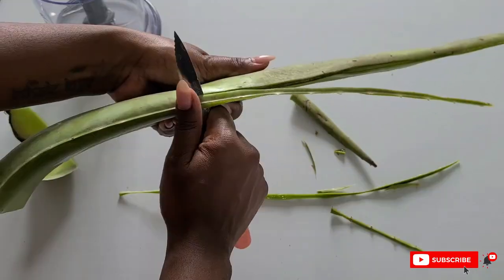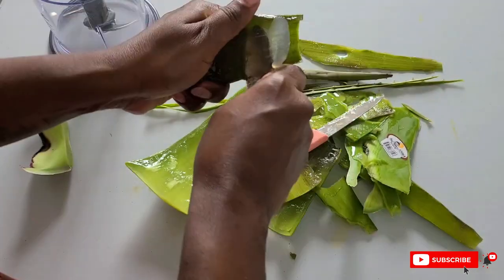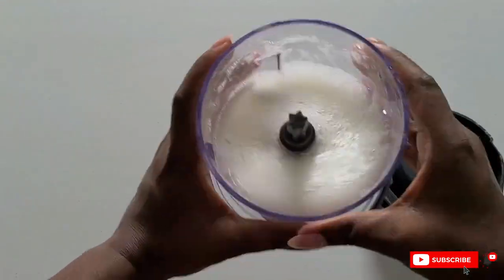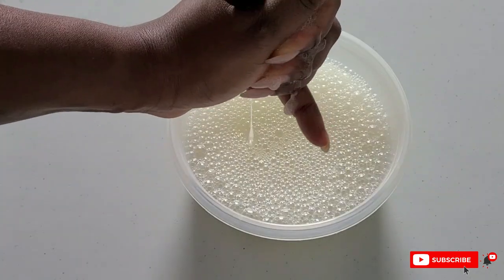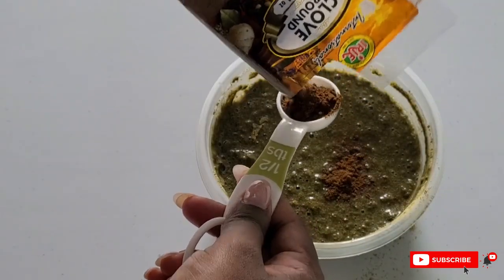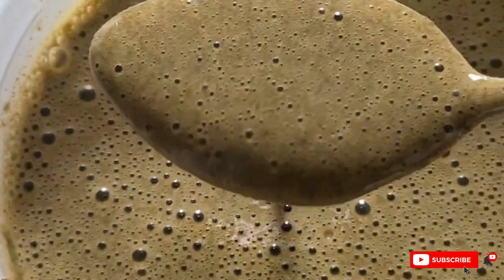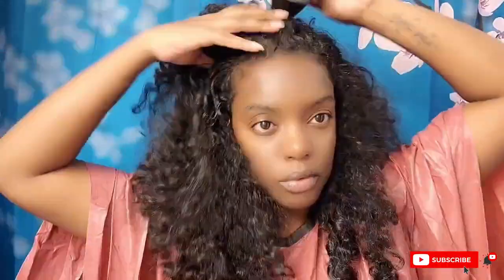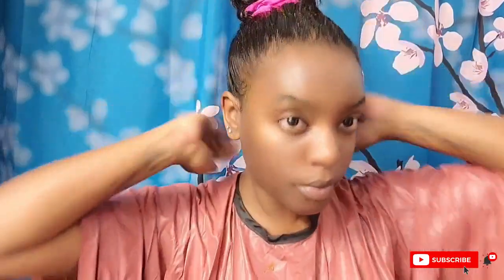How To Treat Dry Scalp, Itchy Scalp, Dandruff And Psoriasis: Grow Healthier Hair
For all your hair and scalp needs!

Hey Curl Friends! Healthy hair starts with a healthy scalp. And like I always say, "YOU CAN'T GROW HEALTHY HAIR WITH TRASH SCALP!"
In this video I show you how to treat scalp issues/conditions such as dandruff, dry scalp, itchy scalp and even psoriasis. This treatment is 100% natural and affordable and will give you amazing results. Use 2x/wk for maximum results and leave on your hair minimum of 20mins to 1 hour. Rinse out - do not shampoo (if your hair is clean prior to application).

INSIGHTS:

✩CLOVES: Reduces hair fall. Reduces scalp infection. Reduces potential hair thinning. Rich in nutrient such as Iron. Vitamin C and K and Potassium - essential for hair growth and health. Antifungal and Anti-inflammatory properties.

✩ALOE: It conditions the hair and nourishes new growth. It soothes and calms irritated scalp. Aloe vera strengthens and repairs hair strands because it is vitamin rich; these vitamins contribute to cell turnover, promoting healthy cell growth and shiny hair.
Vitamin B12 and folic acid are also contained in aloe vera gel. Both of these components can keep your hair from falling out.

✩NEEM: Used to treat scalp issues such as dandruff and psoriasis. It's a great source of minerals and vitamins as well as fatty acids with antibacterial and antifungal properties to target dandruff and itchy scalp. Neem can remove dandruff and its symptoms: redness, itchiness, flaking, and soreness.

➸ BUSINESS

::..M Y   C H A N N E L..::

Remedies and Regimens will combat hair loss, balding, alopecia, premature greying, thin hair, and scalp issues such as dandruff, itchiness and dryness.